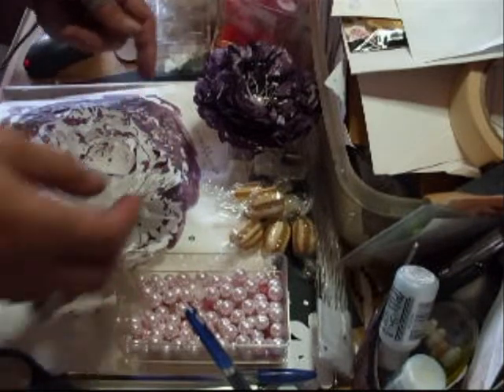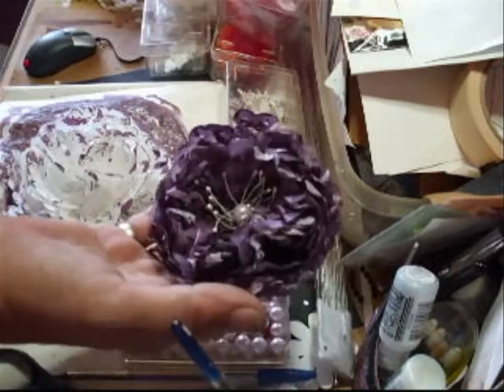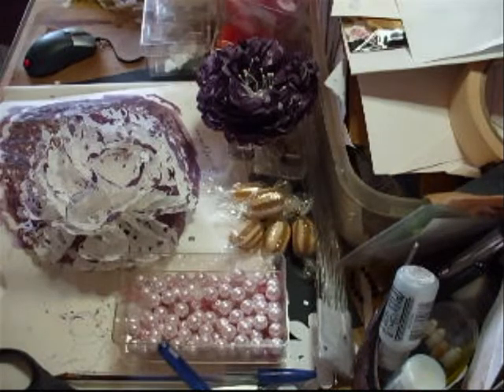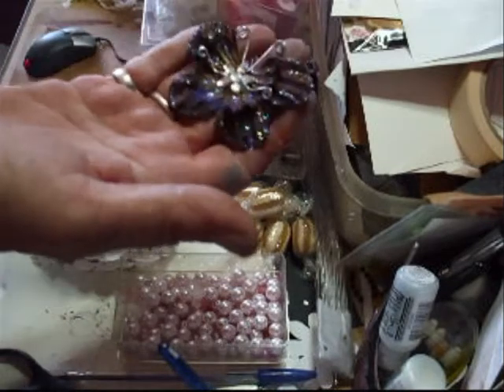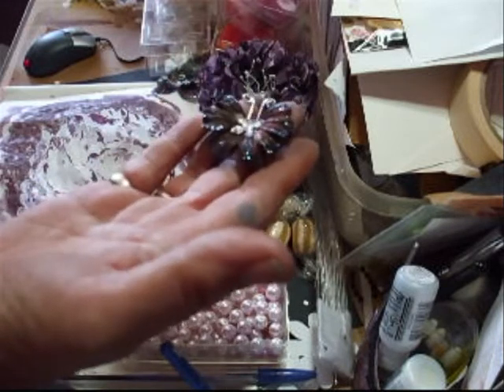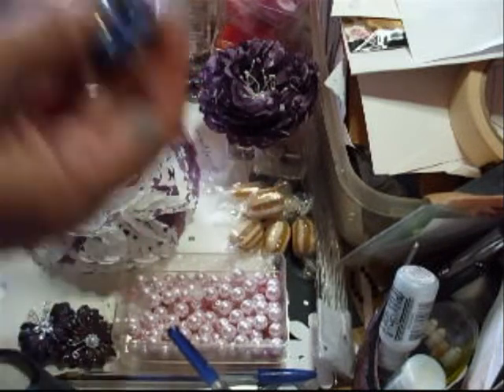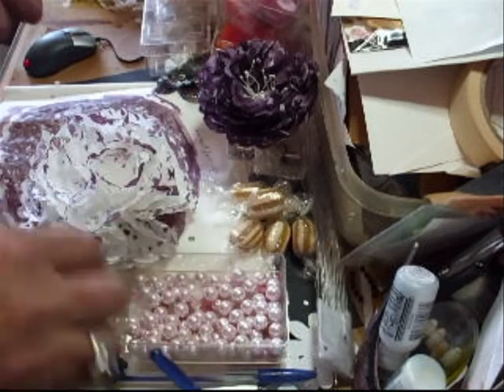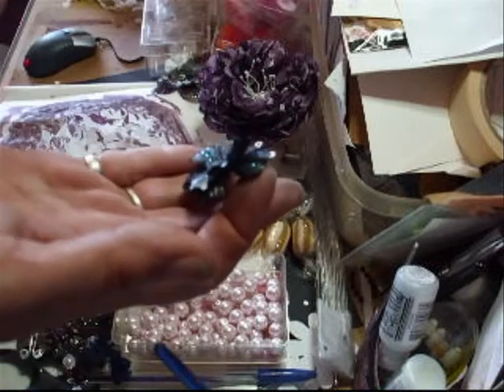More handmade butterflies - jennings644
Also another handmade flower made from Doilies :)